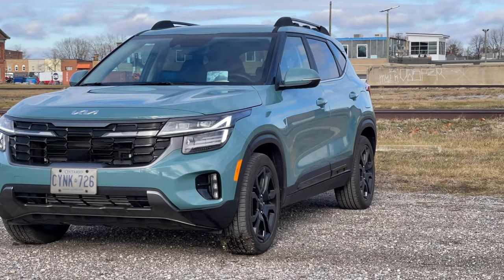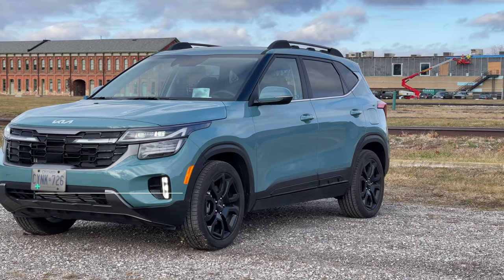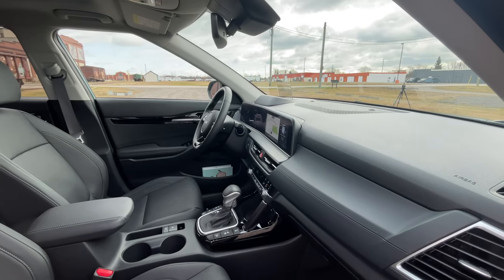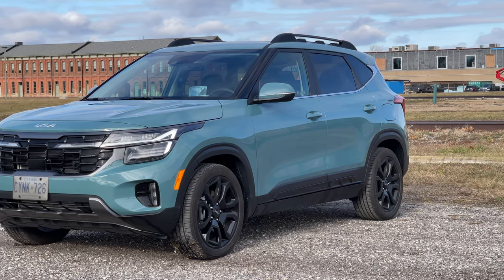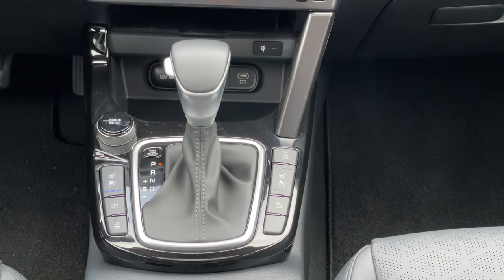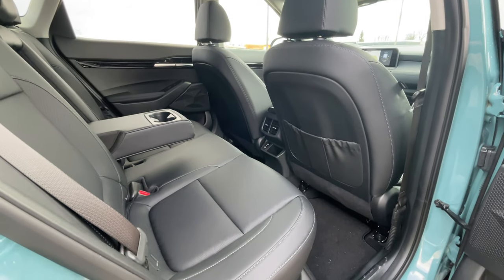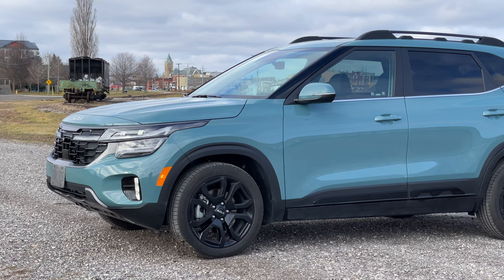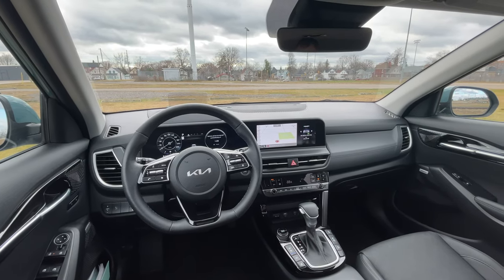Big Improvements we Asked For! 2024 Kia Seltos X-Line AWD Review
We last drove the Kia Seltos as a 2021 model, and in that time Kia has listened to feedback and improved their subcompact crossover with some great quality-of-life improvements with this facelift.

PRN_TestDrive has launched an all-new website to compliment our videos! To see more photos and a written review about the vehicles we feature, plus exclusively content not published on YouTube head on over

Support PRN_TestDrive when you purchase through Amazon. Here's the devices we use to film and edit this show:

Tascam DR-05X Audio Recorder
Rode Lavalier GO Professional Mic
Rode Lav Mic Wind Shield
GoPro Hero 12 Black
GoPro Hero 11 Black
LaCie 2TB USB-C Hard Drive

The 2024 Kia Seltos X-Line AWD is the top-trim in Canada, but sits one trim below the SX in the US market. Our X-Line comes fully loaded, finished in the popular new Pluton Blue paint, this Seltos adds some important features we were asking for when we drove it a few years ago. The 1.6L Turbo 4 Cylinder engine gets a power increase to 195 horsepower, and retains the 195 lb-ft of torque from before. A new 8-speed automatic transmission replaces the 7-speed dual-clutch.

Other feature additions include two driver memory buttons, a power rear lift-gate, two 10.25" displays, and updated interior and exterior styling. The X-Line is also a new trim offered, with a slightly more rugged exterior. Equipped with 18" glossy black rims, gun metal grey exterior accents, and black roof rails, the X-Line has a handsome and grown-up look to it.

Check out our review of this vehicle and how we find it compares to the previous Seltos models we've driven.